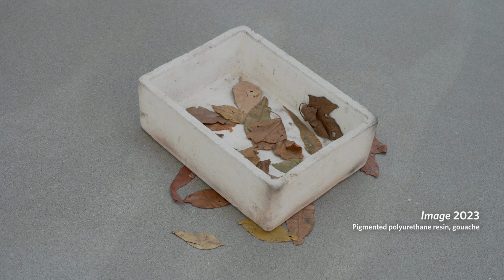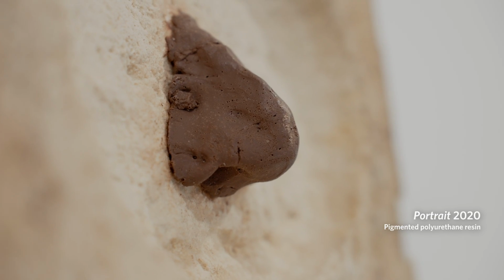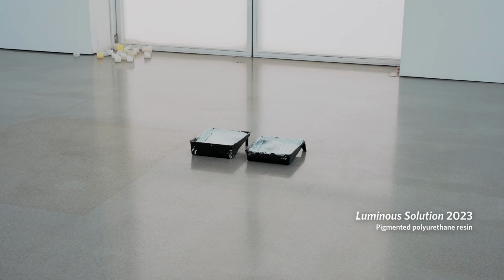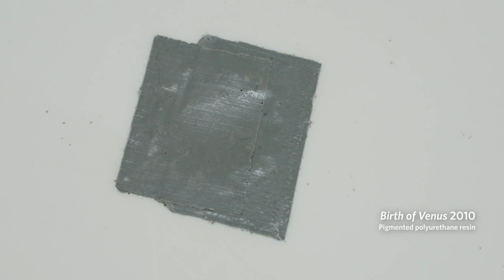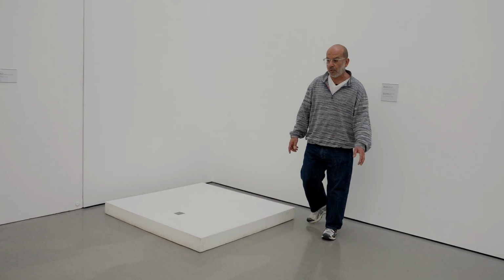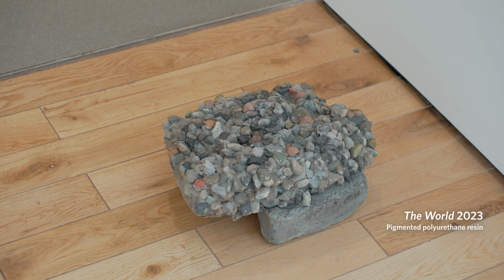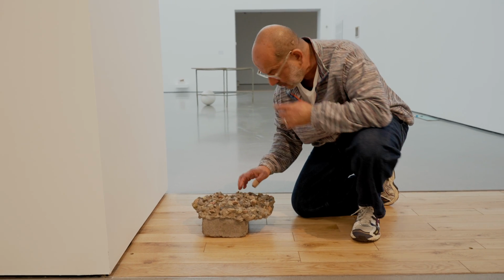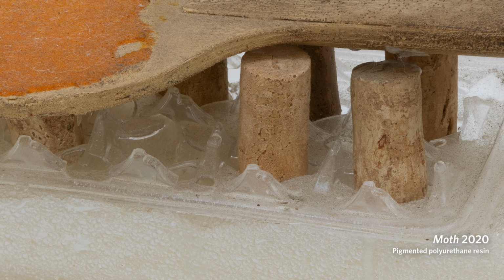Hany Armanious – 'Every time it's like a big adventure.'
Hany Armanious is an artist perhaps best known for his precise resin replicas of existing objects. In this film, Armanious unveils his detailed process, sharing the motivations and inspirations that drive his creations.

Don't miss the opportunity to experience his incredible works at the Henry Moore Institute in Leeds until 3 November 2024. Free entry.